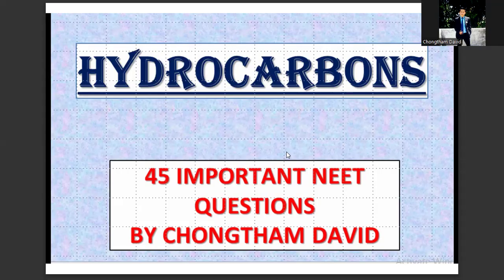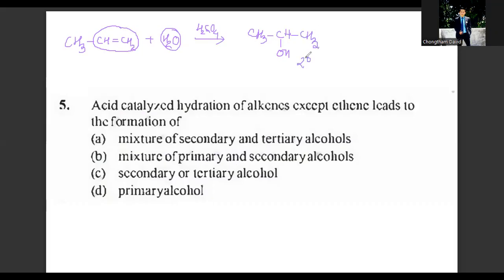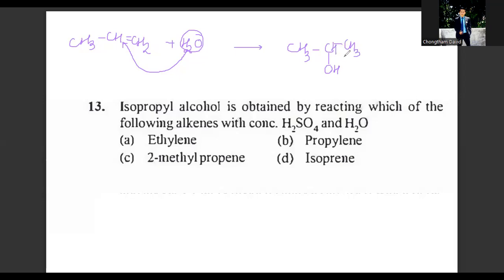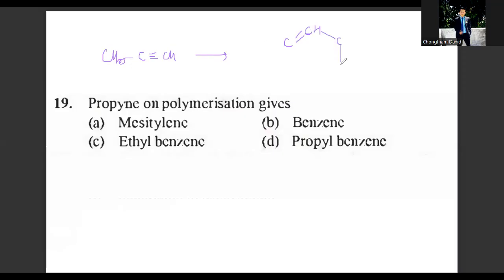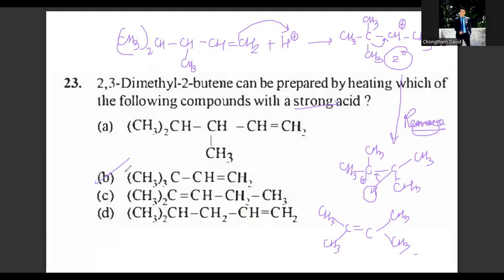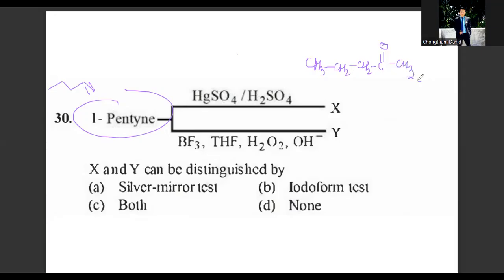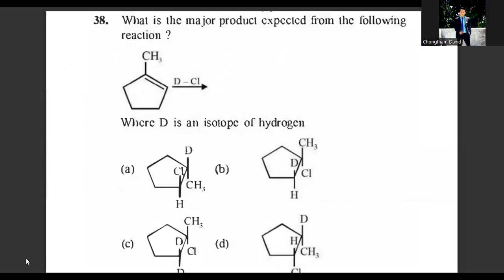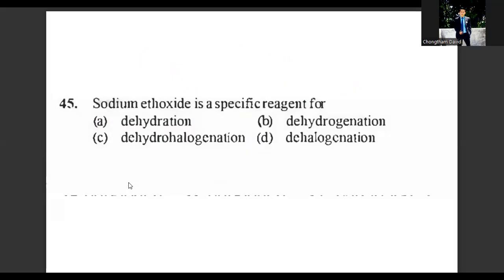HYDROCARBONS (TARGET NEET 2025,EXPECTED QUESTIONS WITH SOLUTIONS)